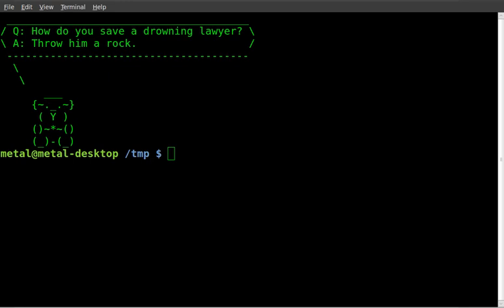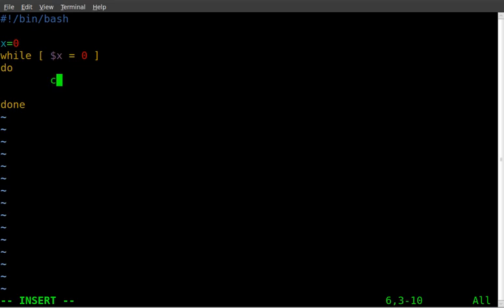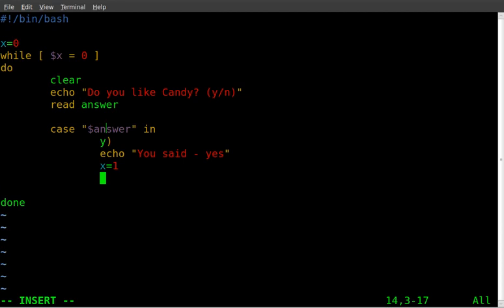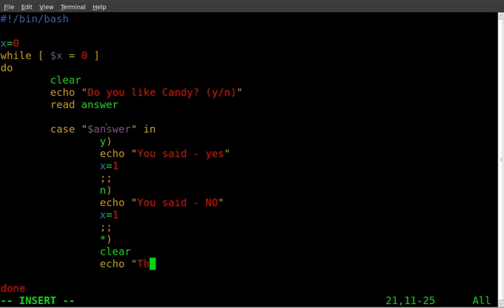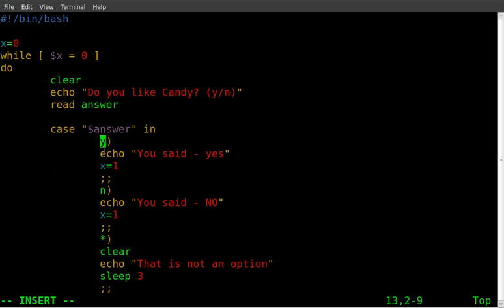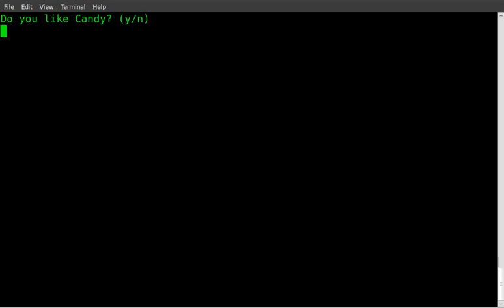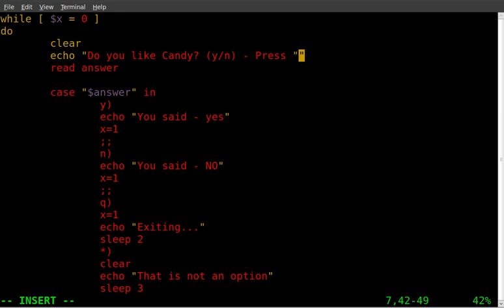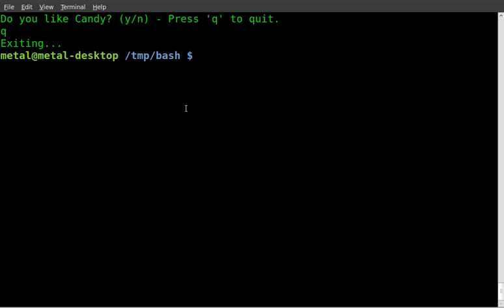Make a Menu in BASH useing Case statements